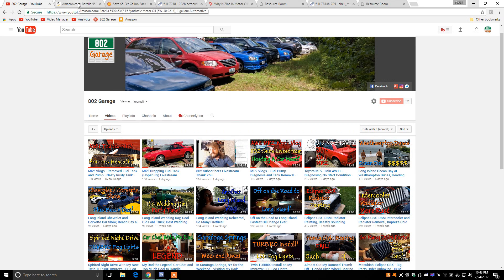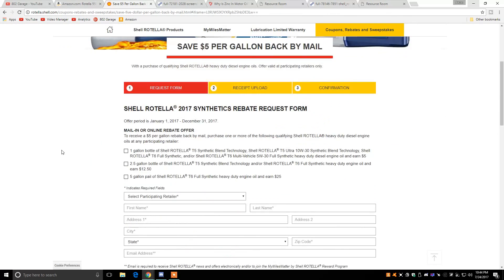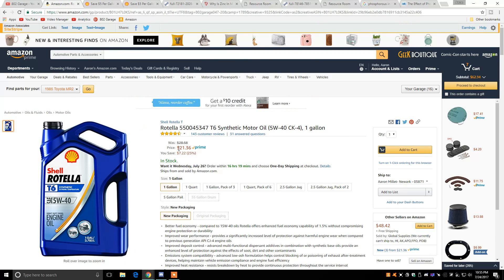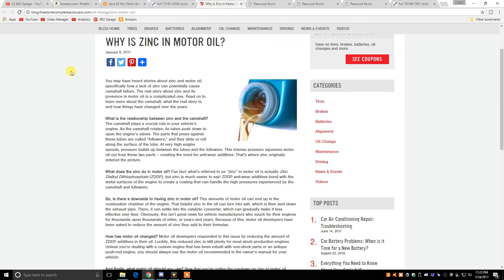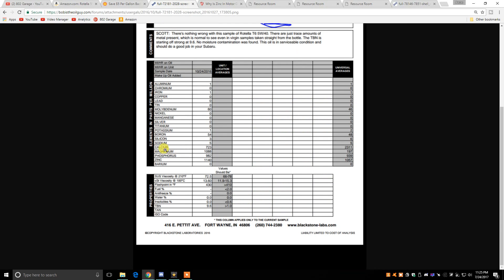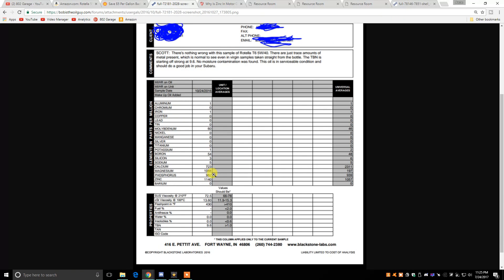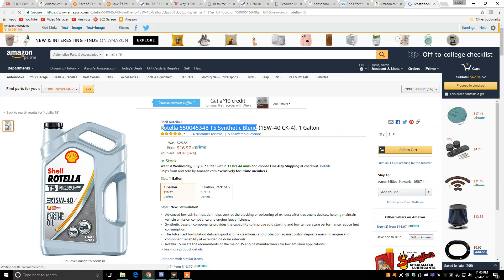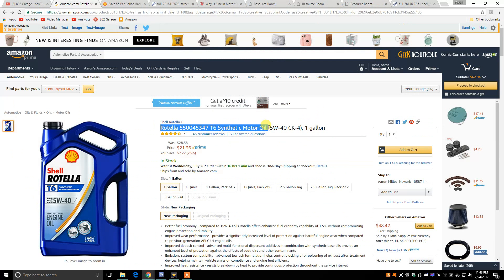Rotella T6 Synthetic Oil $14 A Gallon! (Was $16, See Comments) - Why Use Rotella Oil In Cars?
Rotella T6 Synthetic Oil 5W-40 1 gal ($7.00 rebate!)
Rotella T6 Synthetic Oil 5W-40 2.5 gal ($17.50 rebate!)
Rotella T6 Synthetic Oil 5W-40 5 gal ($35.00 rebate!)
Rotella T5 Synthetic Blend Oil 10W-30 ($5.00 rebate!)
Rotella T5 Synthetic Blend Oil 15W-40 ($5.00 rebate!)

If you want to see more and support me:
1. Like this video.
3. Ring the notifications bell.
7. Share a video with a friend!